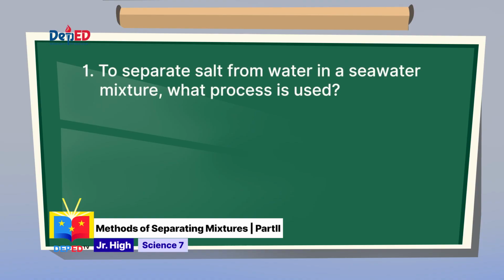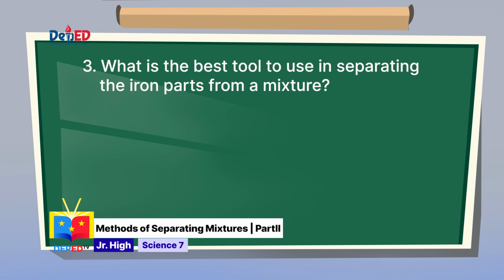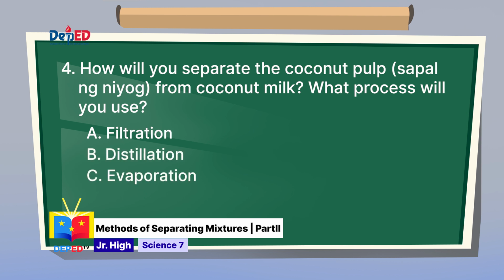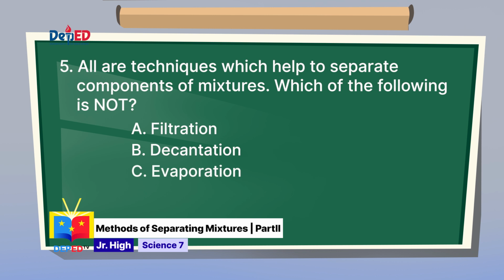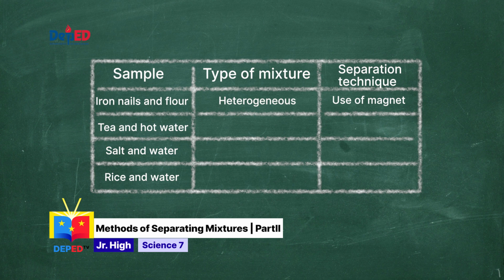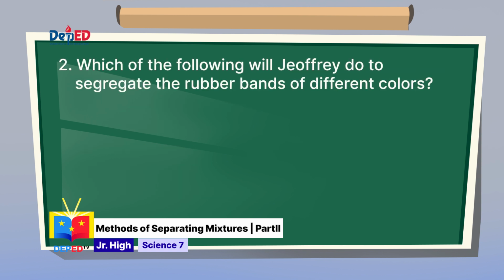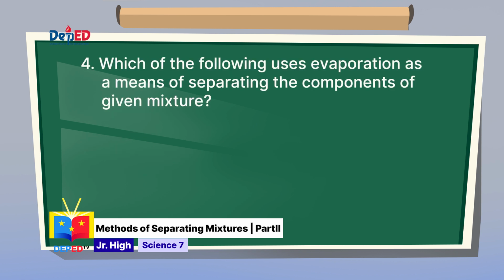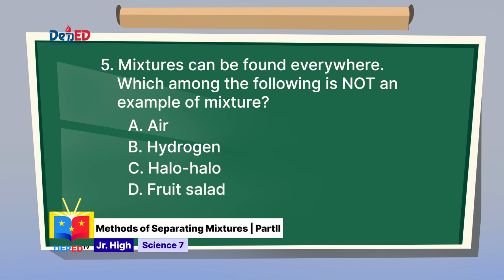Grade 7 Science Q1 Ep10: Methods of Separating Mixtures (Part 2)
Quarter 1
Episode 10 : Methods of Separating Mixtures (Part 2)
Teacher : Maricon Samin